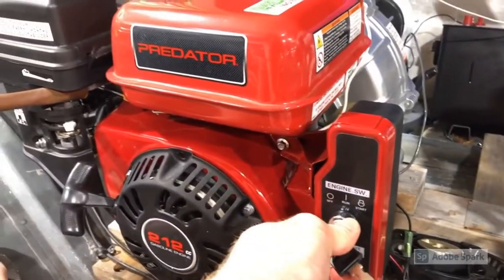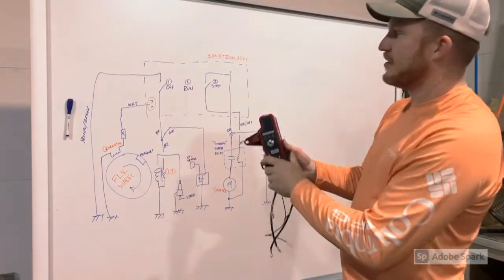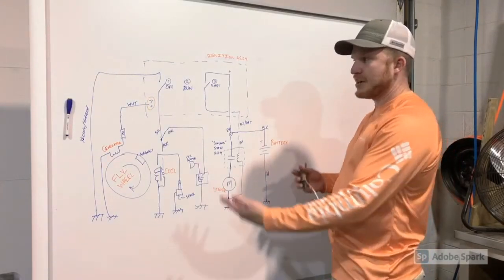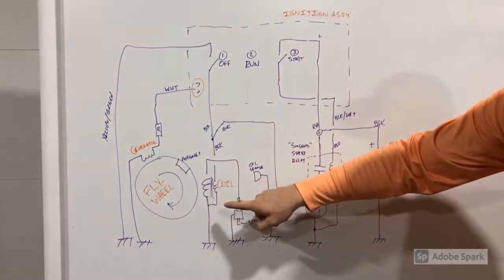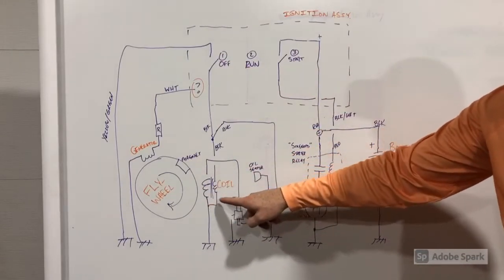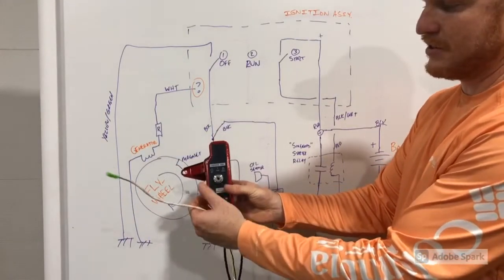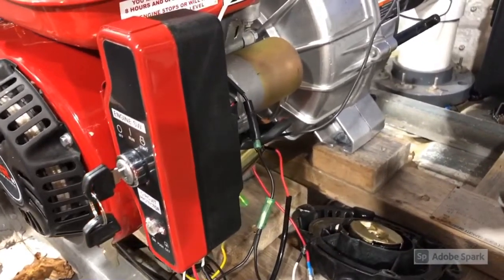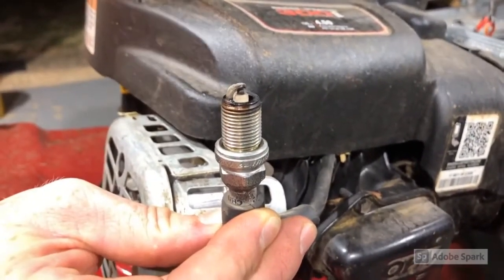How to Install Electric Start for Predator 212cc Engines - Wiring Explained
The electric starter kits you can buy from eBay or elsewhere do not come with any install instructions or wiring diagrams. You need this video to understand or to make modifications.